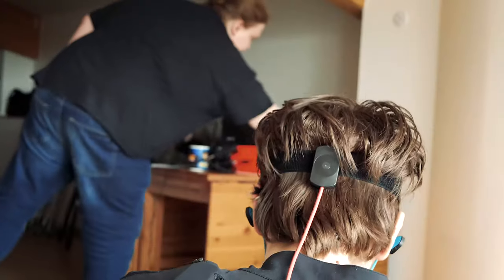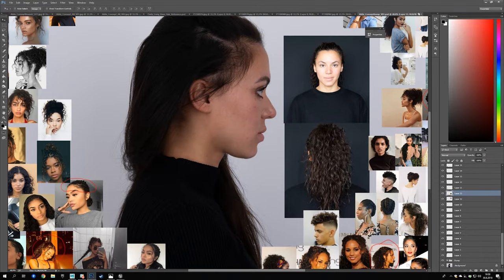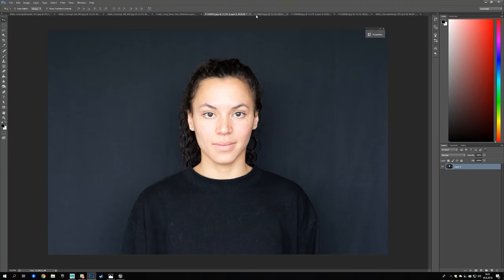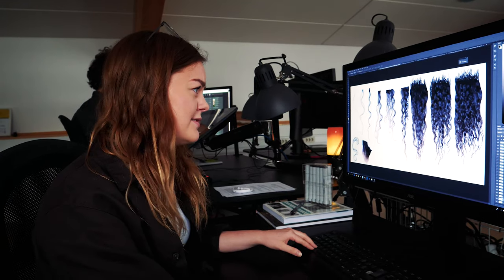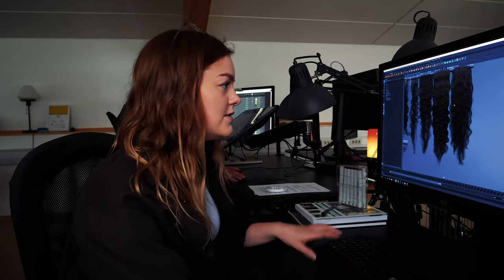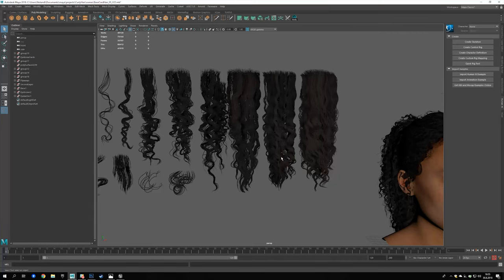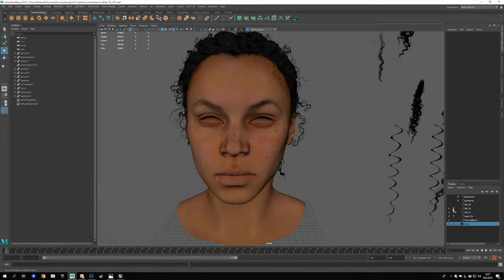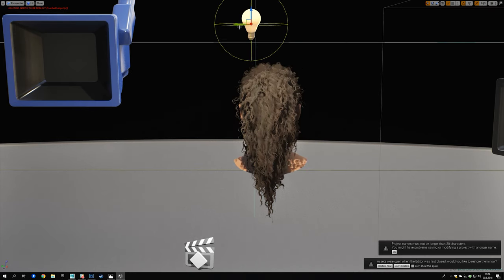Making Hair for Games - Dev Tips | Myrkur Games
Myrkur Games is the developer of Echoes of the End, a narrative-driven fantasy adventure game, which brings realism and deep narrative to players with a new level of real-time storytelling.

00:00 - Introductions
00:23 - References & Concepting
01:27 - Hair & Texture Photos
02:03 - Maya & X-Gen
02:31 - Placing the Cards
03:33 - End Result
04:11 - Outro